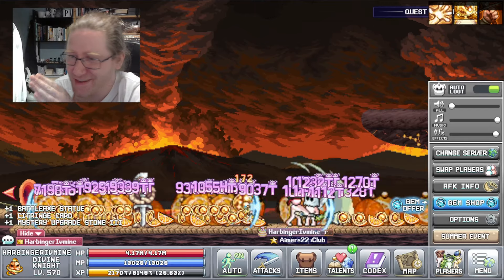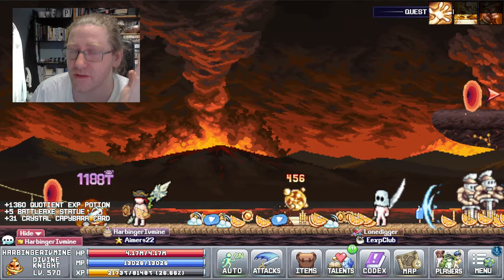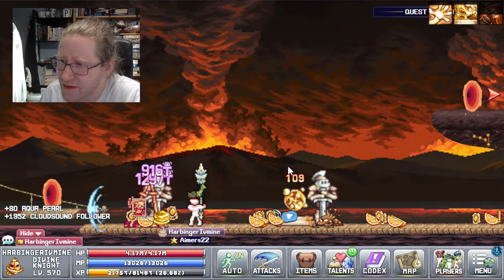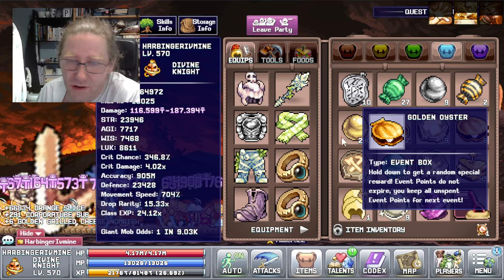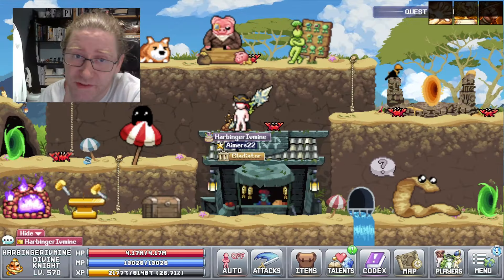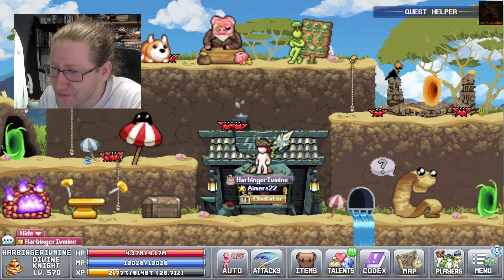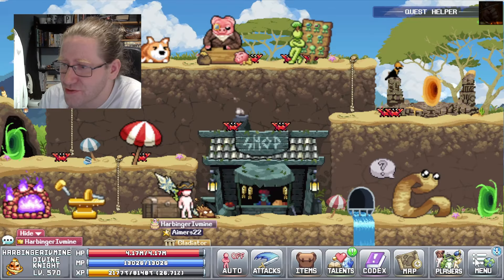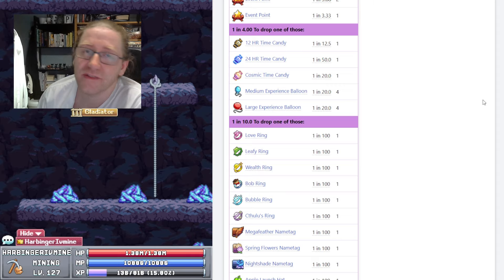Idleons Summer event 2024 (Untill 26th of August) - Which bonuses to by, and what to avoid?!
World 6 in IdleOn is finally here!